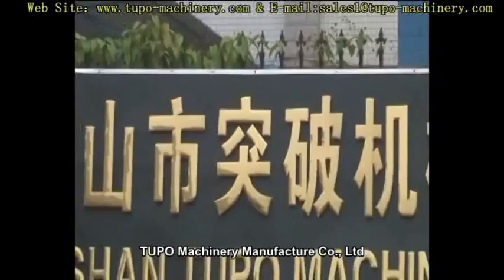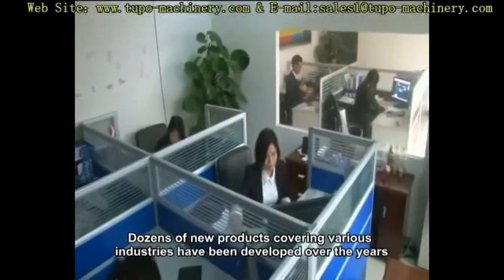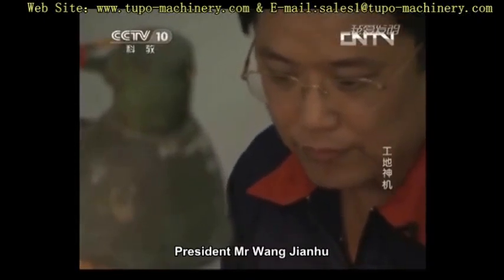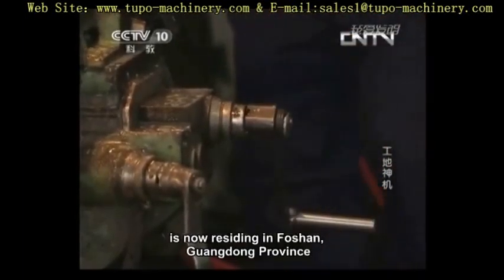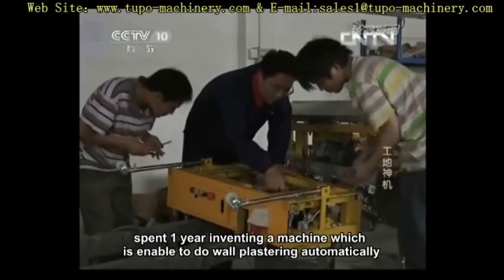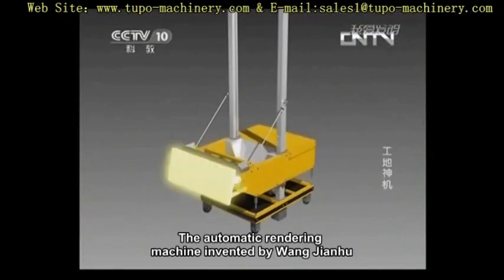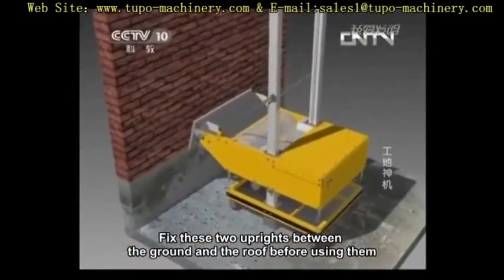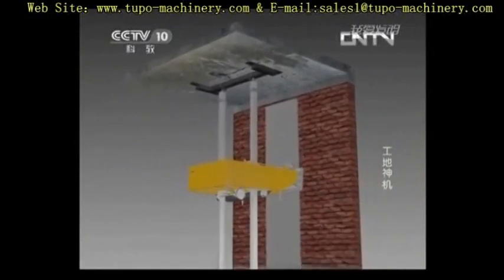putty spraying machine&medical plastering machine&medical rendering machine